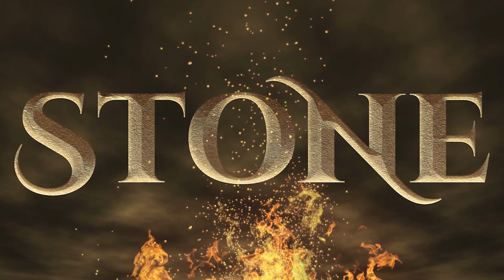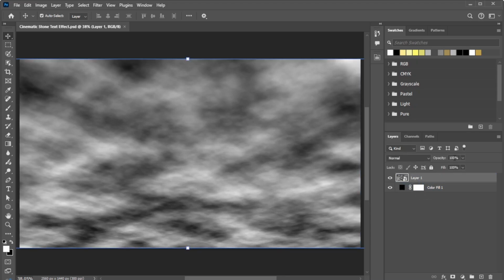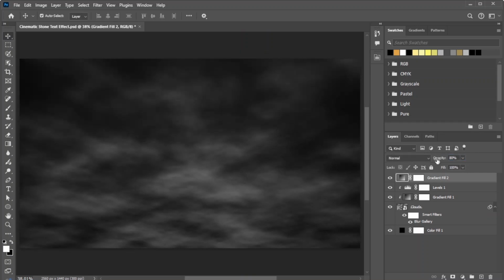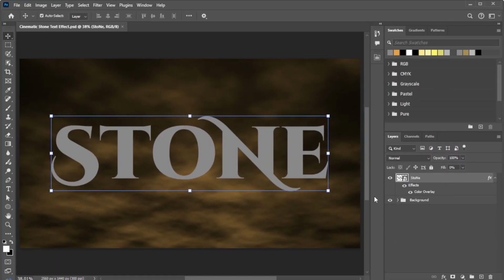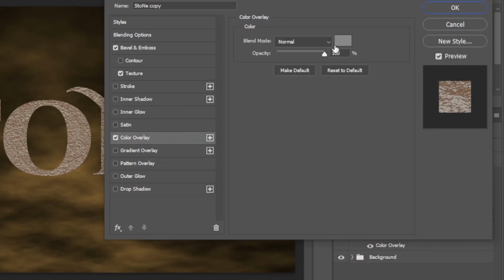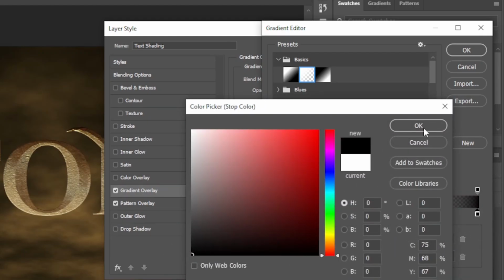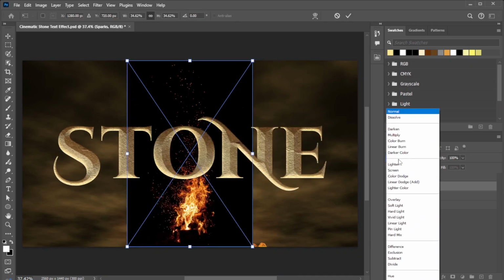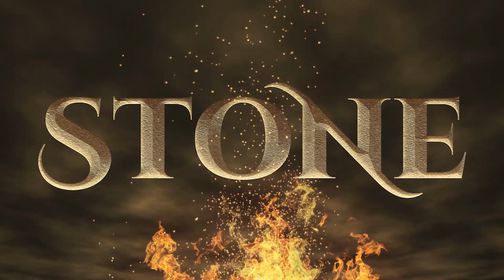How to Create a Medieval Cinematic Stone Text Effect in Photoshop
Bring your fantasy and historical designs to life with this step-by-step tutorial on creating a medieval cinematic stone text effect using Adobe Photoshop! Watch as we transform ordinary text into an engraved stone masterpiece, complete with epic fiery glows and realistic textures. Perfect for movie titles, game designs, or creative projects.

In this video, you’ll learn how to:
✅ Set up the perfect canvas for your design.
✅ Add realistic stone textures and weathered effects.
✅ Use Bevel & Emboss and other blending techniques for depth.
✅ Enhance the atmosphere with fire and sparks effects.

Download your favorite medieval font and follow along to create a bold, timeless text effect!

📌 Chapters:
00:00 Introduction
00:20 Setting up the canvas
03:46 Adding the stone texture
05:05 Creating the engraved text effect
07:45 Enhancing with fire and sparks
09:34 Final touches and gradient adjustments